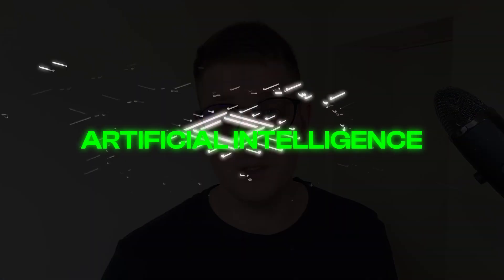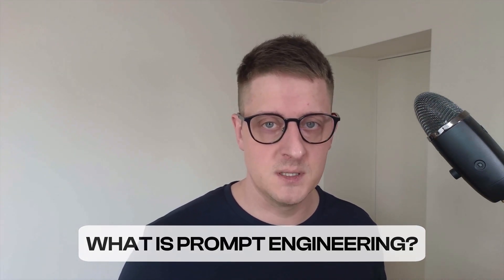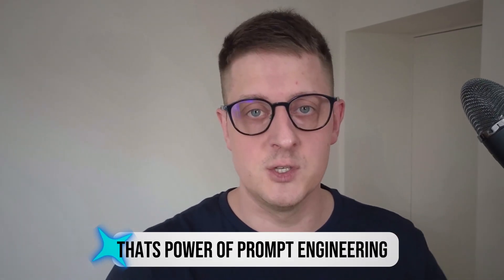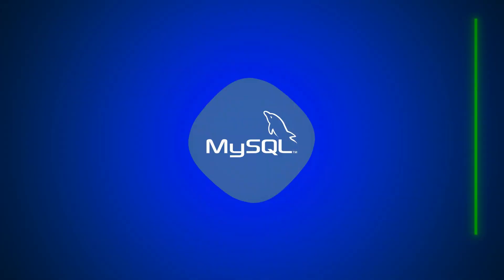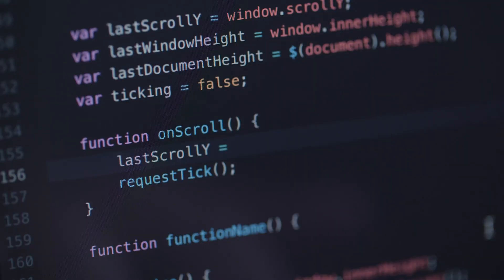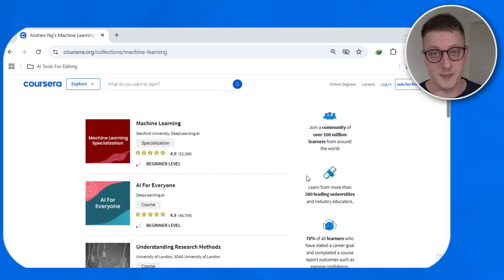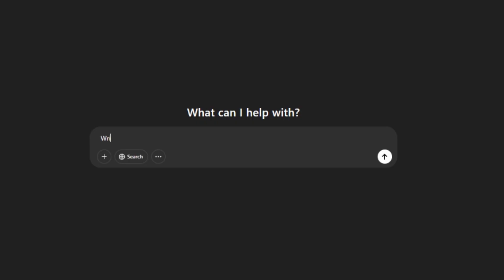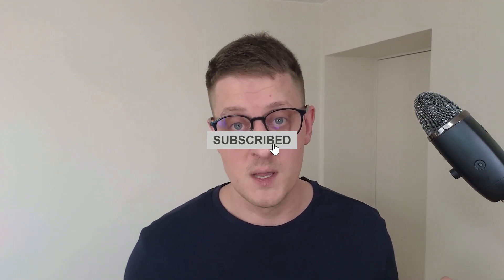Top 4 AI Skills to Learn in 2025 | Future-Proof Your Career with Artificial Intelligence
🚀 Future-proof your career with AI!
 In this video, discover the Top 4 AI Skills you need in 2025 to stay ahead as a programmer, developer, or tech professional. From prompt engineering to machine learning basics, these skills will separate winners from losers in the AI-driven economy.

📌 What you’ll learn in this video:
 •  Why AI skills matter in 2025
 •  How to use ChatGPT and AI tools effectively
 •  Data handling & analysis for real-world projects
 •  Machine learning fundamentals made simple
 •  Continuous learning strategies for long-term success

⏱️ Timestamps:
 0:00 - Why AI skills matter in 2025
 1:02 - Skill 1: Prompt Engineering
 3:11 - Skill 2: Data Handling and Analysis
 5:02 - Skill 3: Understanding AI and Machine Learning
 6:35 - Skill 4: Continuous Learning And Adaptability
 8:14 - How to start TODAY

• Hands-On Machine Learning by Aurélien Géron